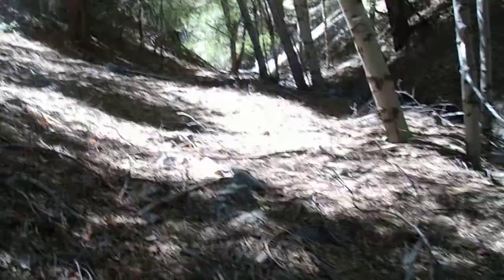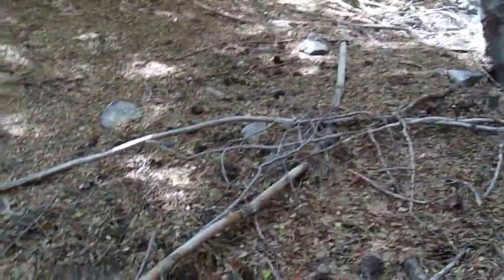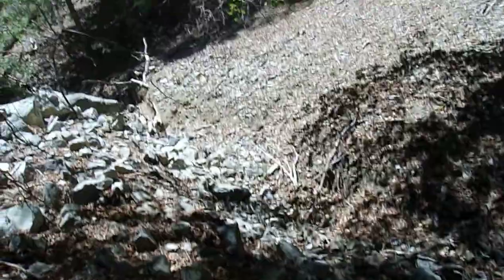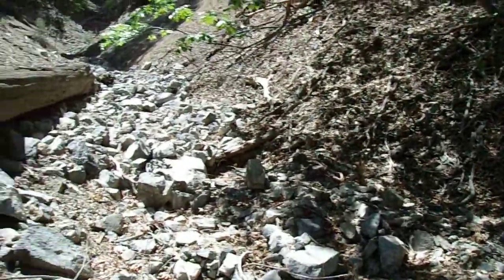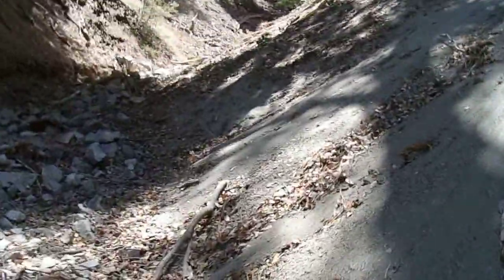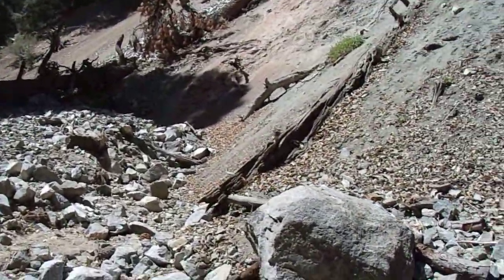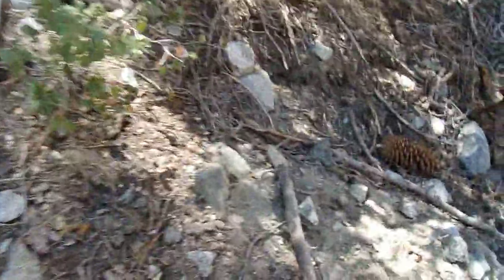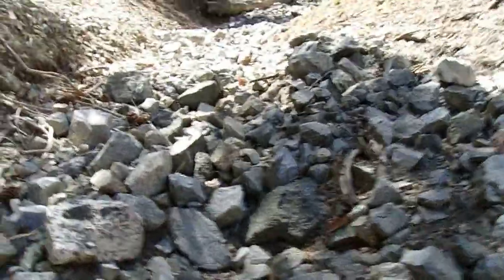8/21/21: Angeles National Forest- Hike to Ball Flat High Point (6,240'+) Pt. 3/8- Off Trail in Gully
Angeles National Forest- San Gabriel Mountains- Los Angeles County, Southern California.  I finally get out hiking for the first time in almost 4 weeks!  With the terrible heat, fatigue, and personal loss, I find a mild weather week for the first time since my last hike and decide on hiking a very obscure summit hidden in plain sight: Ball Flat.  Ball Flat is a very gently undulating mesa just north of Jackson Lake.  It is laced with a dirt road accessed from Big Pines Hwy (N-4) by Jackson Lake from the south and dirt track 4N07 from the desert to the north.  The high point is about 6,240'-6,280' (40' topographic contour line) a very short distance from the highest point on Ball Flat Dirt Road, just off to the right if approaching from the south.  I could have done the "easy thing" and walked along Ball Flat Rd from Big Pines Hwy and did a very short walk past the maintenance shed and walk about 1/2 mile to the high point with scarcely 100'-130' gain, but where is the fun in that?!?!  I decided to park on a turnout (elev. 6,130') off Big Pines Hwy at the junction with Mescal Creek Rd (a 4WD dirt track heading north from the highway down to the desert.  I hiked down Mescal Creek Road down into W. Cedar Canyon (400' elevation loss), found the Cedar Canyon use trail (5,730') and poked around a little before re-crossing Mescal Creek Rd and started cross-country up a mostly shady gully directly across the road from the Cedar Canyon use trail.  The gully was not steep at all, but was rocky with tons of dead fall, mostly class 1.  I followed the gully west-northwest (430' gain) to some open, shallow terrain where I would meet up with the maintenance sheds (6,140') on Ball Flat Road. where I would follow the road with a gentle incline and a couple minor downhill pitches 1/2 mile or so until I went 20 yards past the road summit, and branched off to the right (about 140' gain) up a gentle knoll 30 yards to the high point.  I returned to Big Pines Hwy from Ball Flat Rd., closing the loop by hiking the highway back to my car with a small 30' gain.  The hike was a 3 mile inverted lollipop loop with about 600' gain.  The last leg of the return was along the highway next to Jackson Lake.  Part 3 is where I leave cross Mescal Creek Road and start hiking cross country up a gully to move up towards the Ball Flat region.